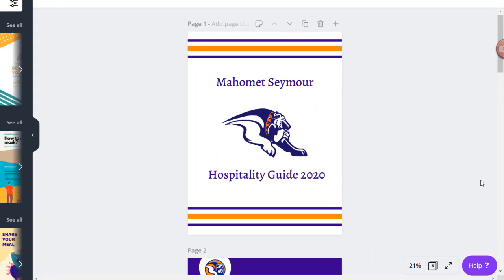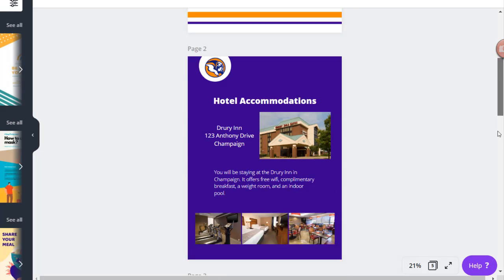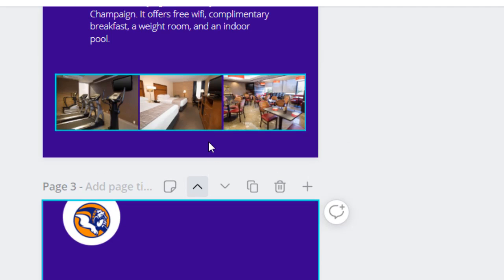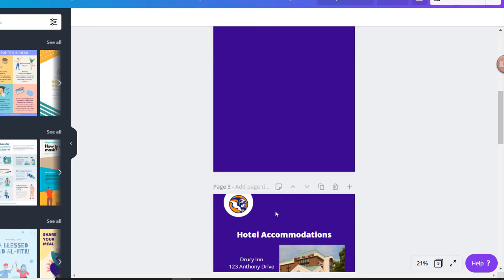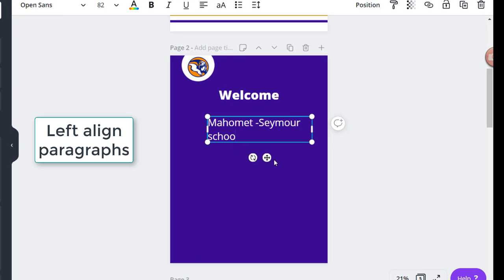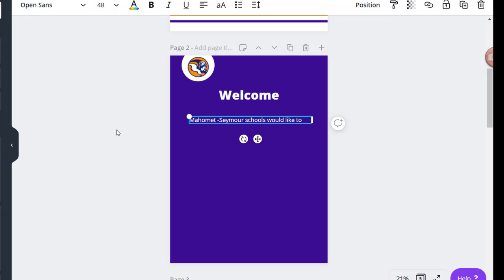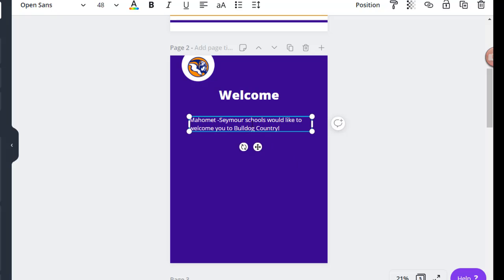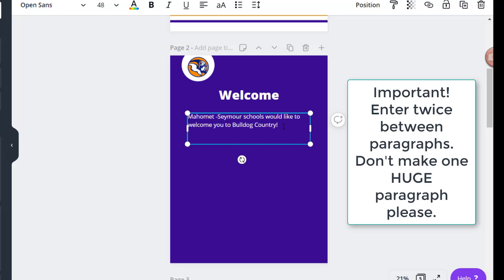Canva Letter to Guest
canva; add a page; move a page; add text; alignment